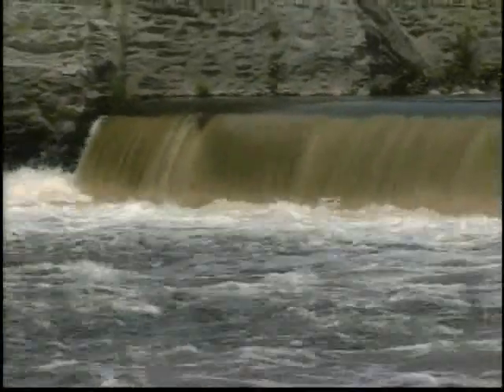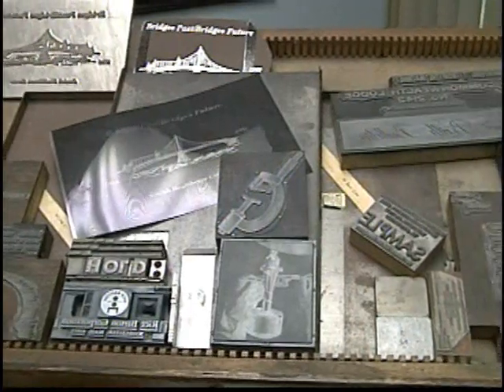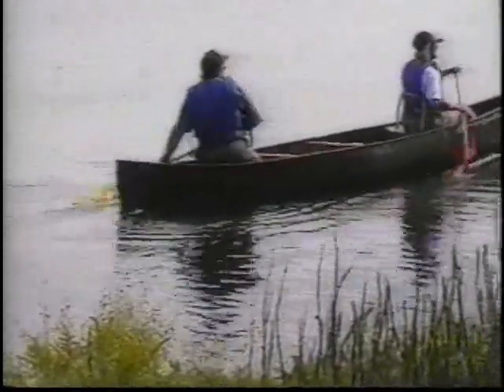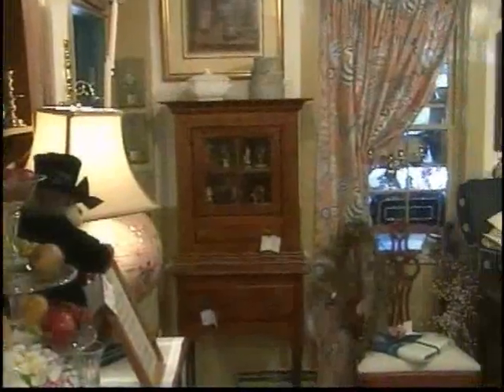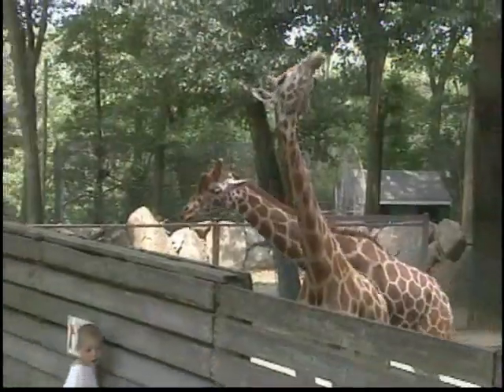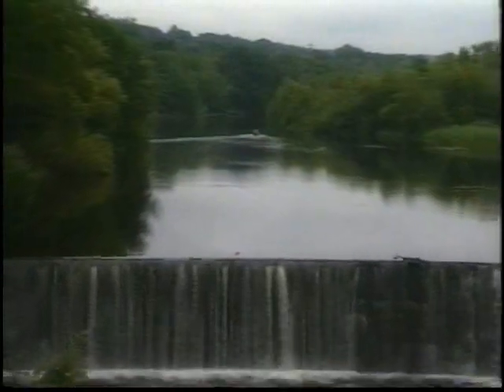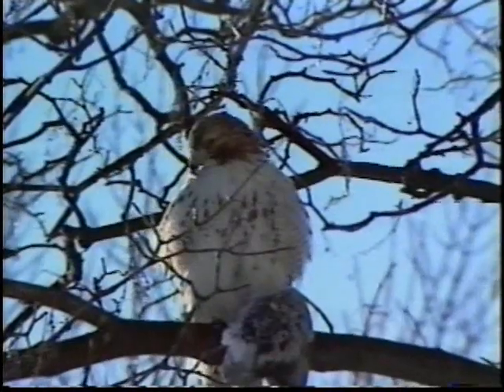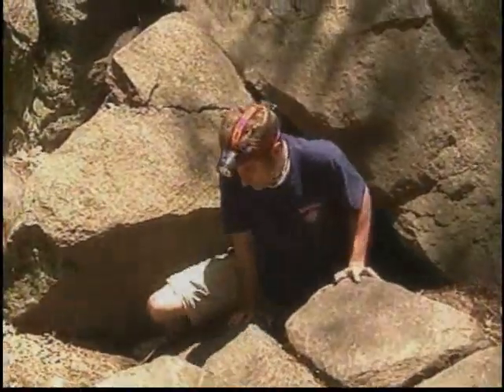Blackstone River Valley, Masachusetts. U.S.A.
Tour the birthplace of Americas Industrial Revolution, with Ranger Chuck Arning, N.P.S.